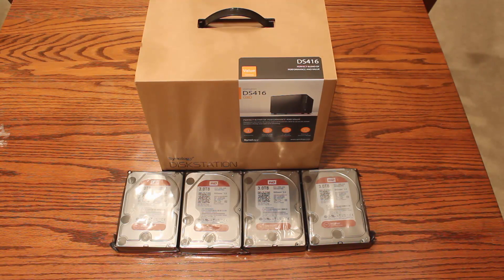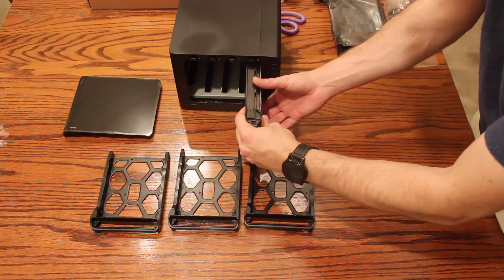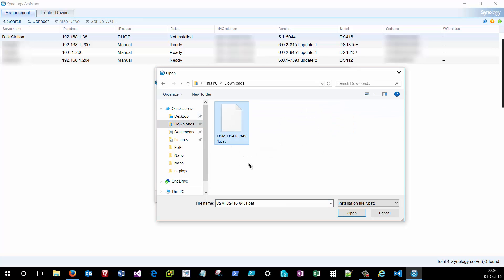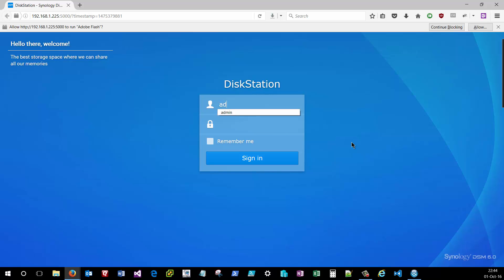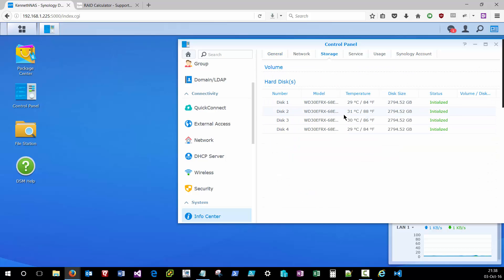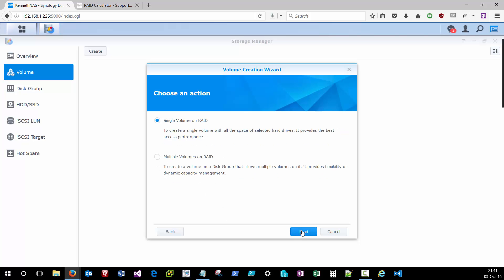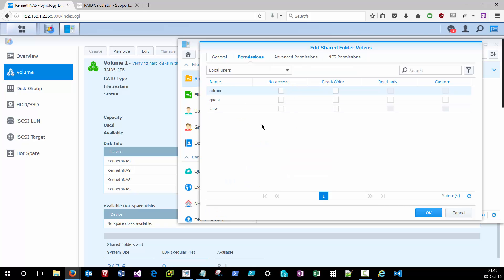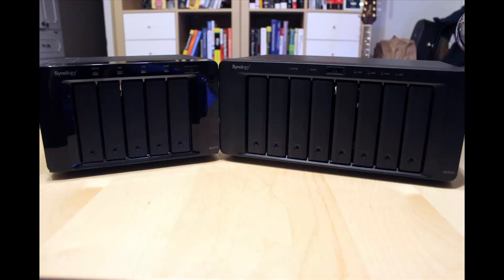DS416 unboxing and initial DSM configuration guide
Quick unboxing of the Synology DS416 NAS followed by a how to guide for initial Disk Station Manager (DSM) setup and configuration.